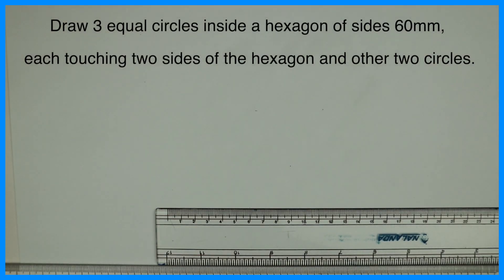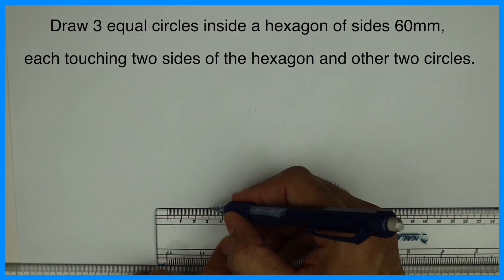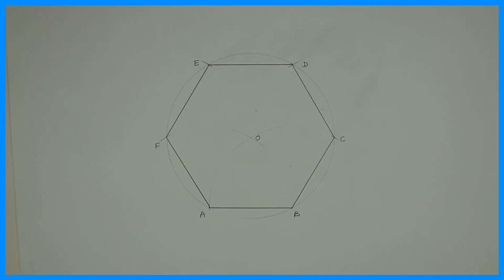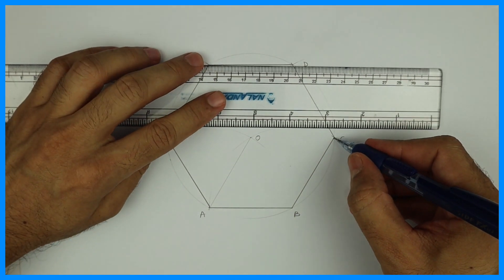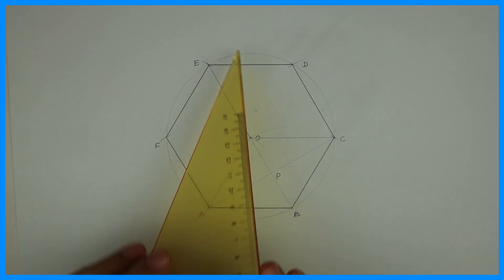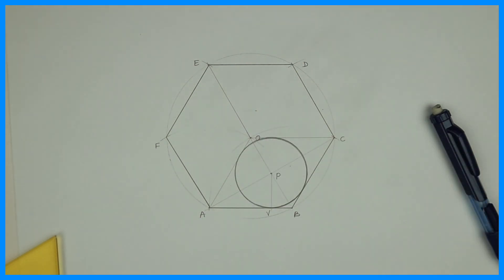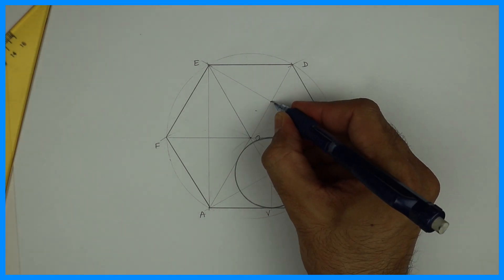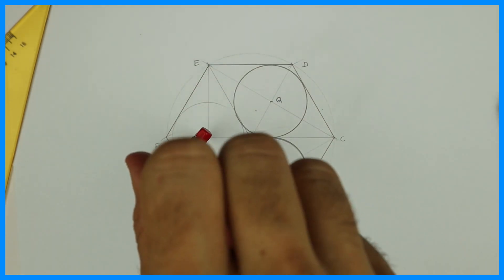How to draw 3 equal circles inside a hexagon touching two sides and two other circles - TD